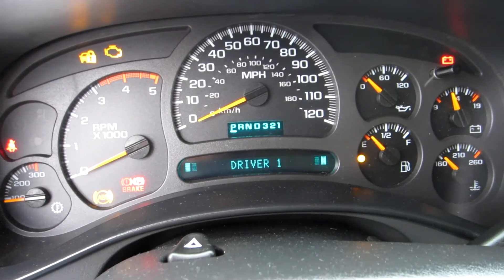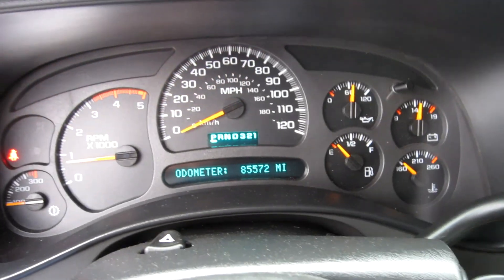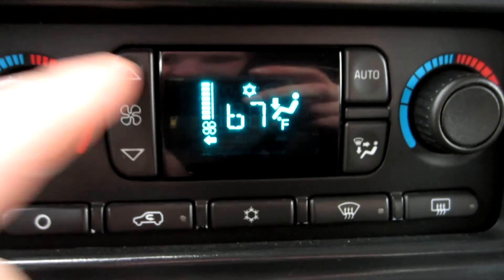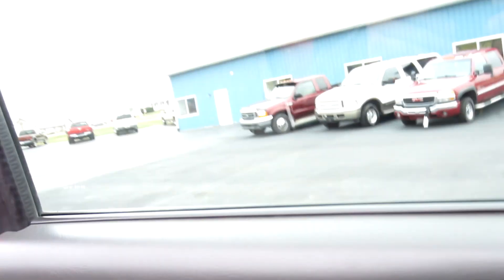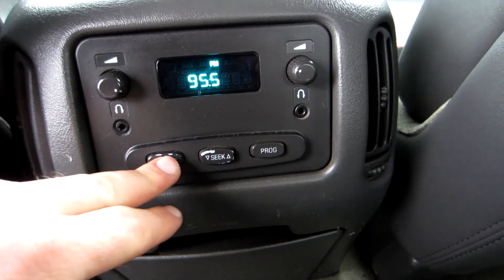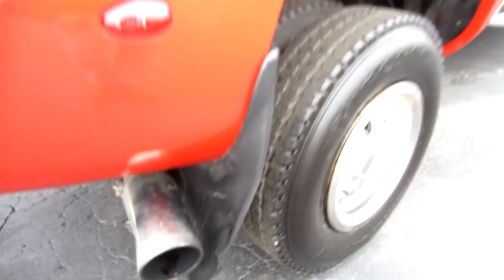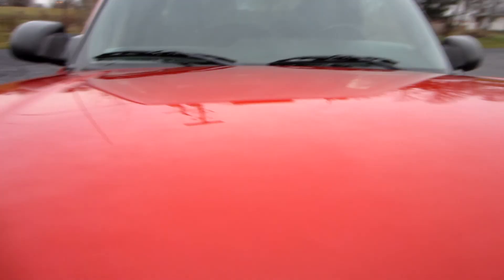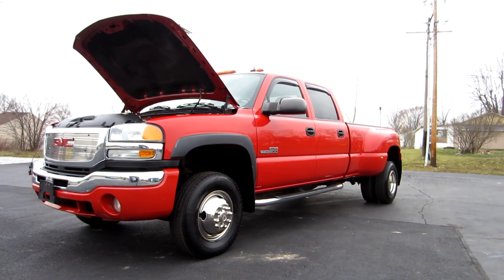2004 GMC 3500 SLT DURAMAX Dually SOLD!!!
💥 Facebook.com/johnstrucks4sale💥

JRTrucks.com